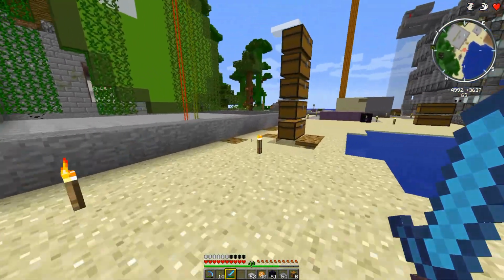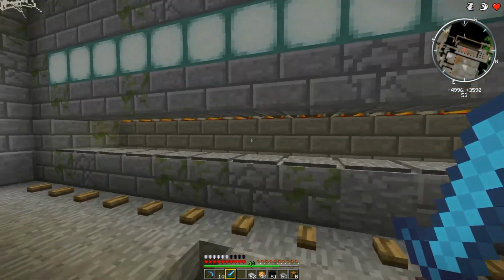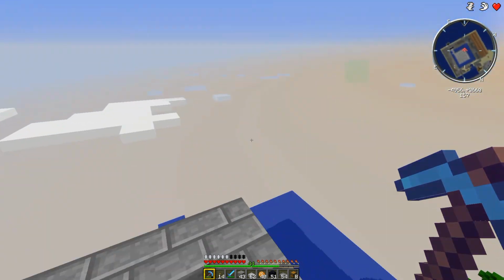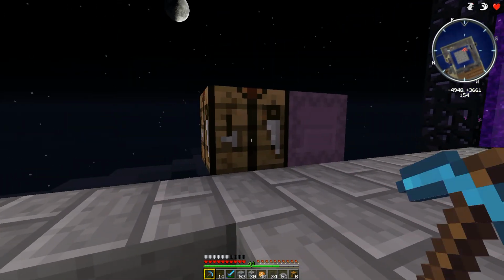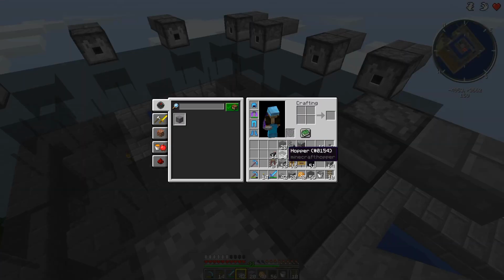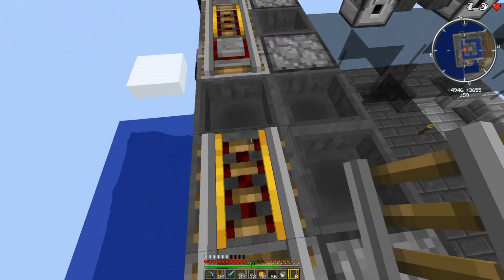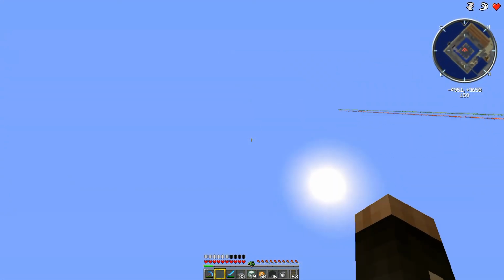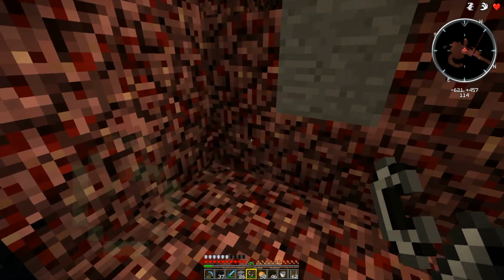☑️ Minecraft survival, Series 2. Episode 18. Just-Vanilla. ALL NEW Villager Breeder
We start work today on the brand new Villager Breeder. Capable of producing 1 villager every minute. We'll get it started today by making a small feeder breeder in order to populate the main breeder.